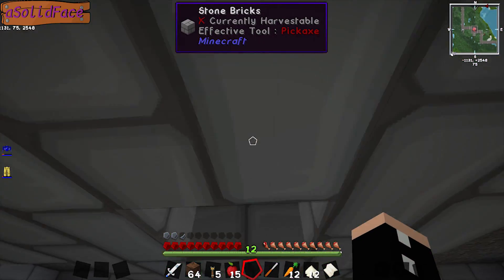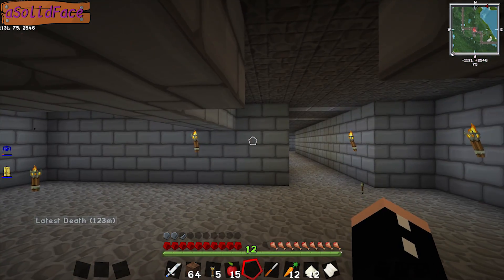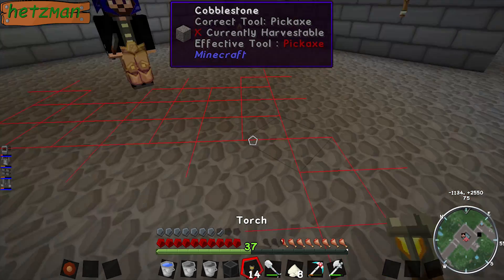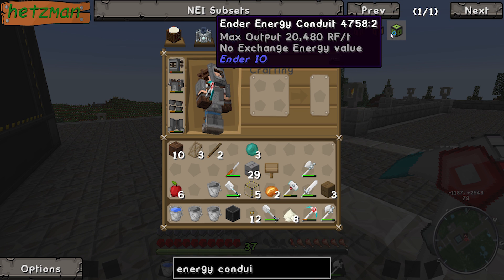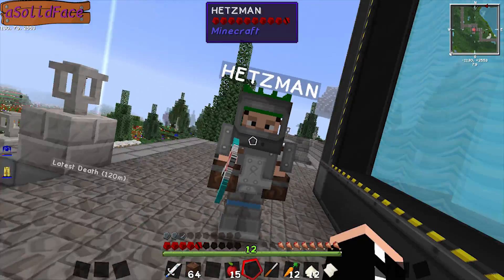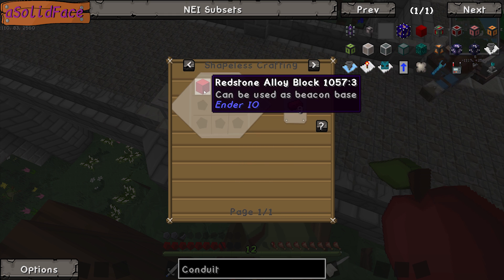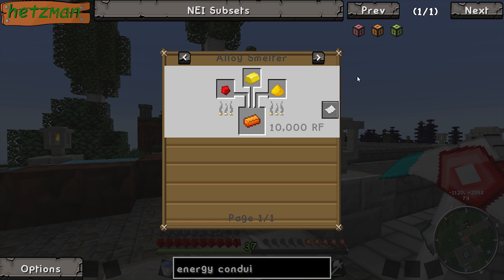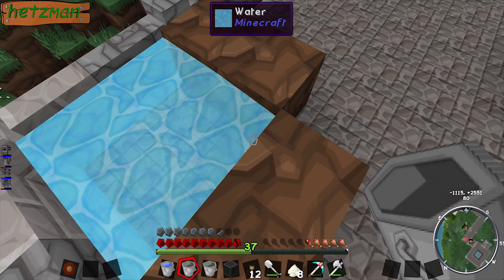Minecraft Modsauce - Part 42 - Stupid Signs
Modded Minecraft Adventure using HermitCraft Modsauce found on the ATLauncher! What can we say, signs are dumb.